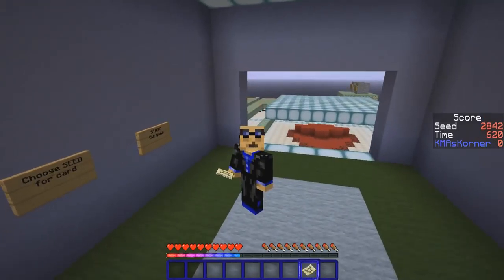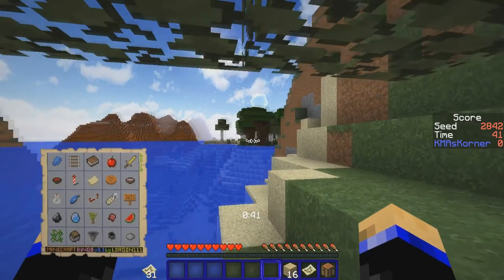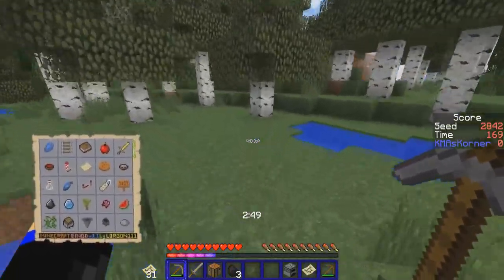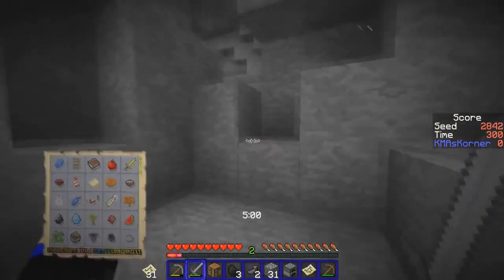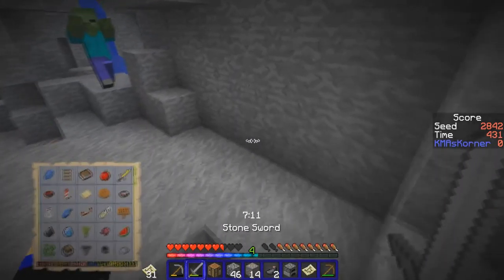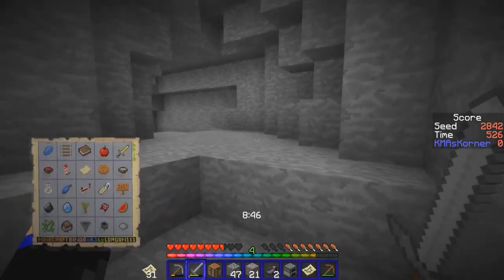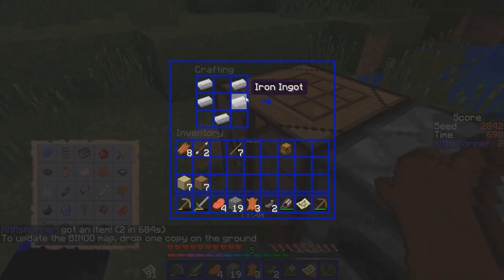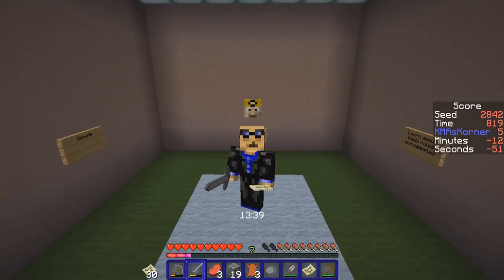Minecraft Bingo! - 59 Seed 2842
All music written and recorded by me.

My Patrons
BraderzBuildz
Jake_loves_cake
Fizzbolts
artofmana